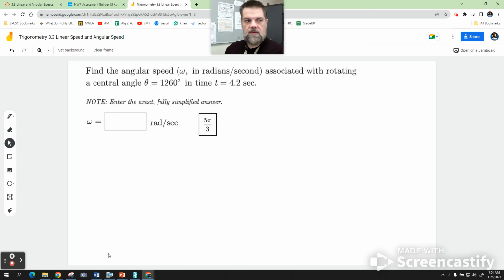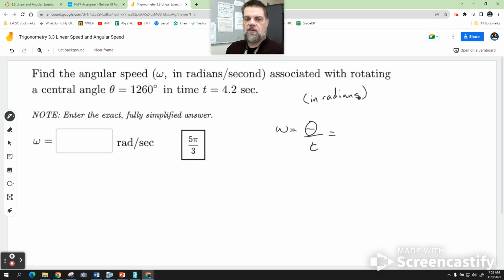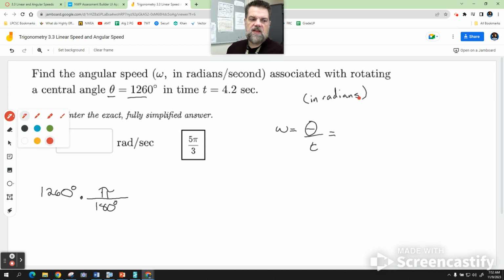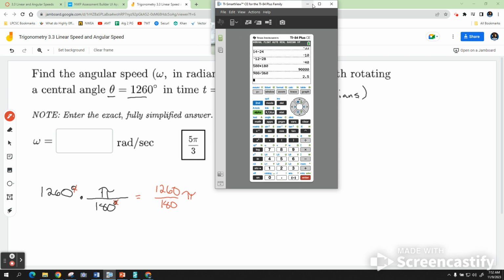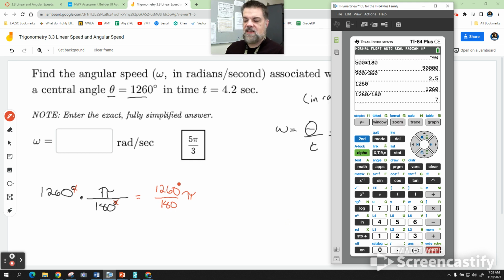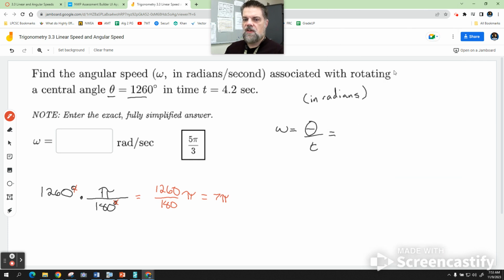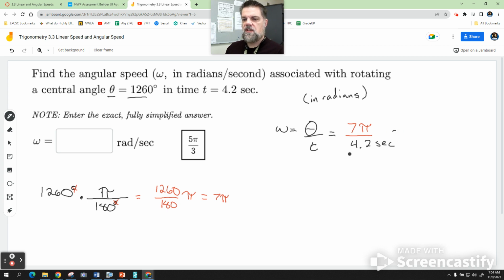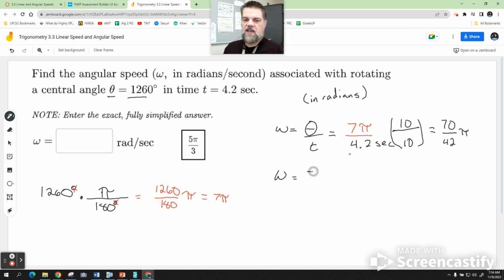Trigonometry 3.3 Linear and Angular Speeds Problem 7